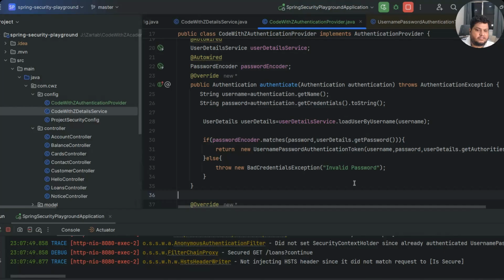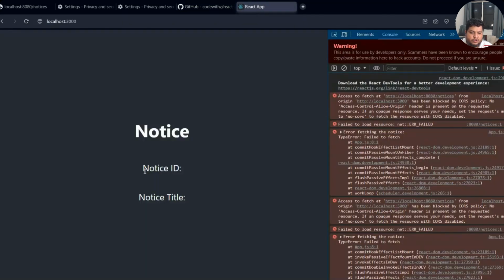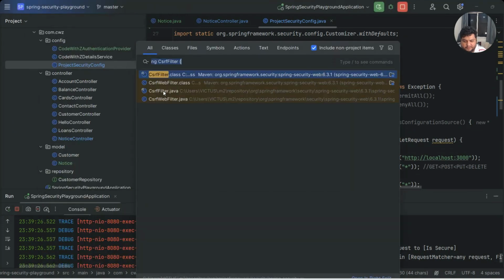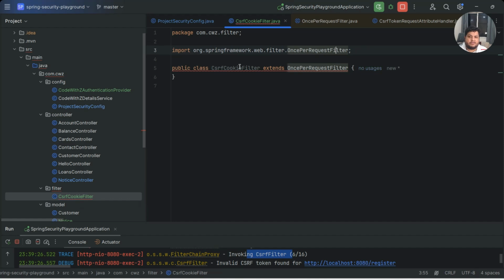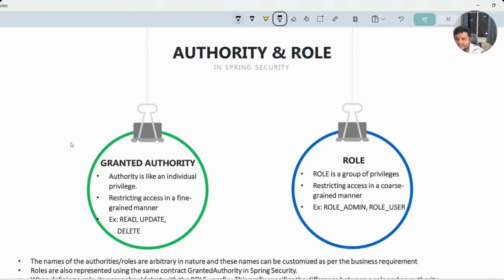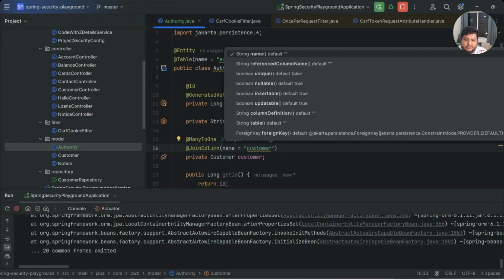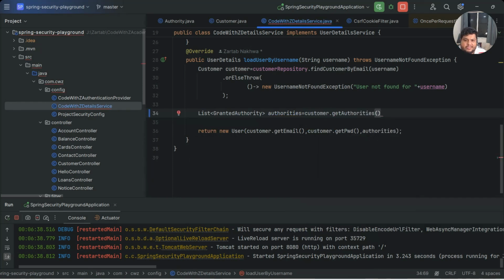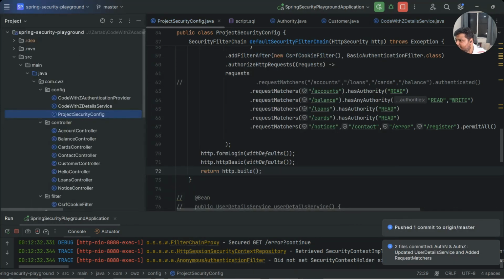Spring Security Part 3: CORS Setup, CSRF Protection, and Authorization | Video 3/4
Spring Security Tutorial (Part 3): Handling CORS, CSRF, and Auth with a React Frontend

Welcome to the third installment of our 4-part Spring Security series! In this video, we’ll tackle CORS (Cross-Origin Resource Sharing) errors by demonstrating how to integrate a React application with a secured Spring Boot backend. We’ll also dive deeper into CSRF (Cross-Site Request Forgery) protection, then move on to crucial aspects of authentication and authorization.

What’s Covered in This Video:
Dealing with CORS Errors
Configuring allowed ports and URLs for your React application
Ensuring smooth communication between frontend and backend
CSRF Implementation
Why CSRF matters and how to enable protection in Spring Boot
Key configurations for securing your endpoints
Authentication & Authorization
Setting up secure routes and user access control

Demonstrating login flows and role-based authorization
Code Samples & Repositories: